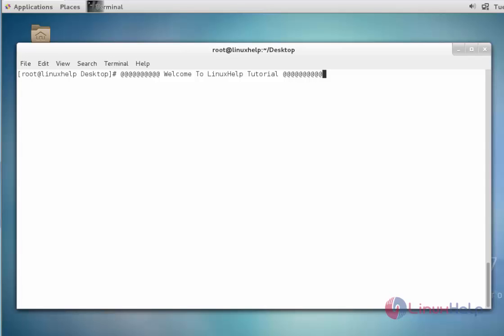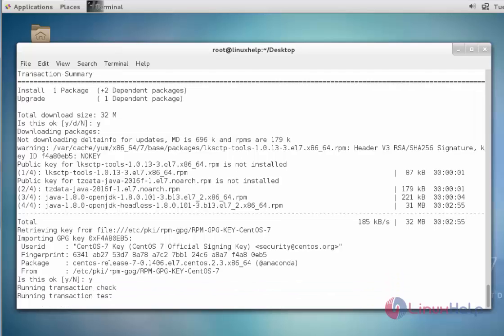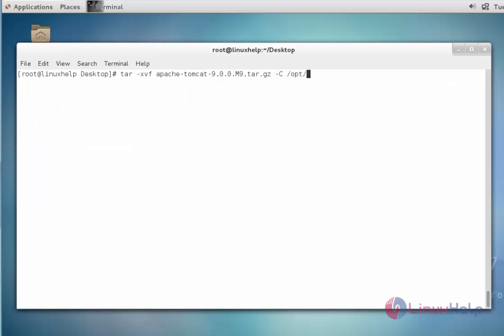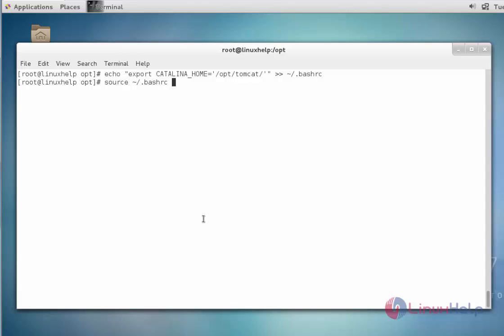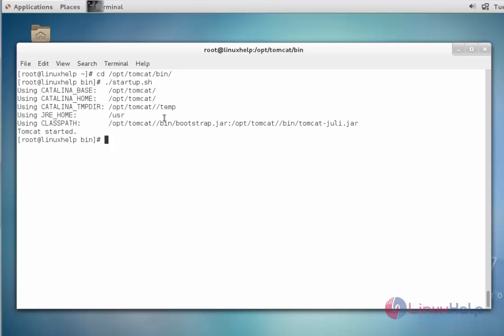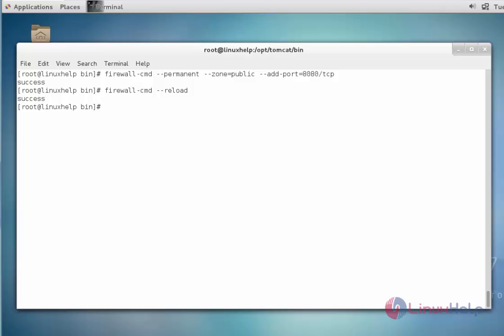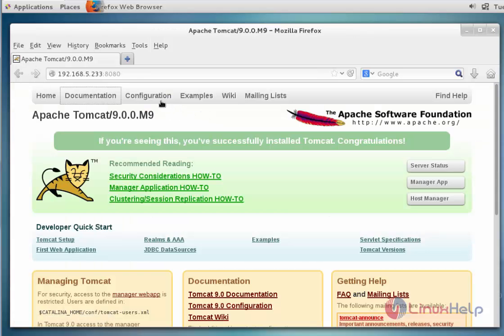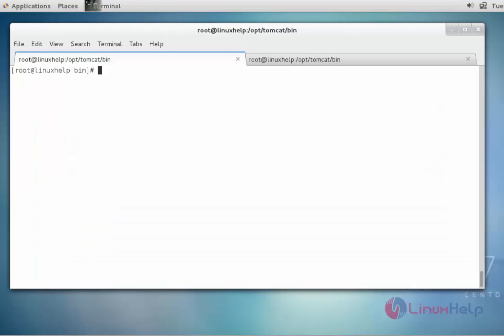How to install Apache Tomcat 9 in CentOS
This video explains how to install Apache Tomcat - It is an open-source web server and servlet container used to serve JAVA application.